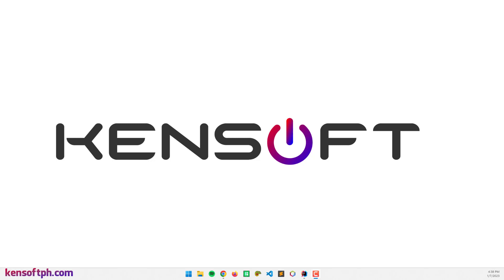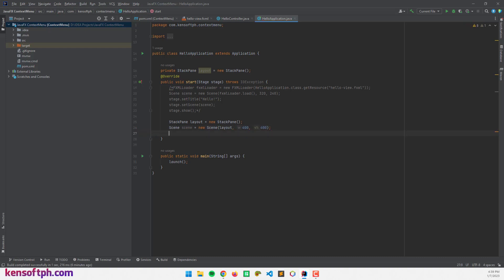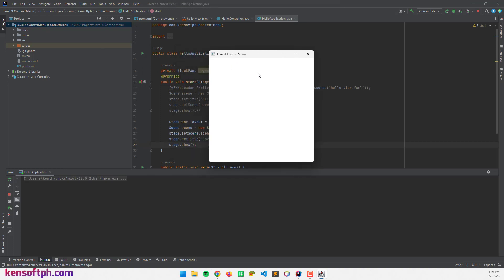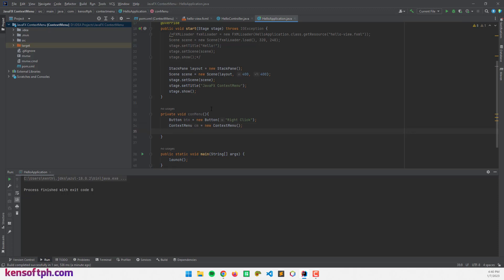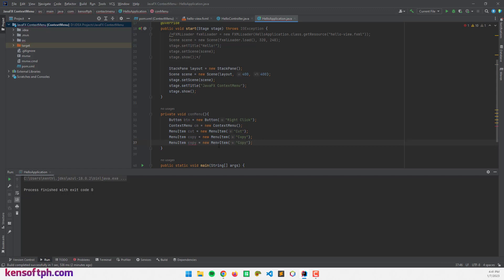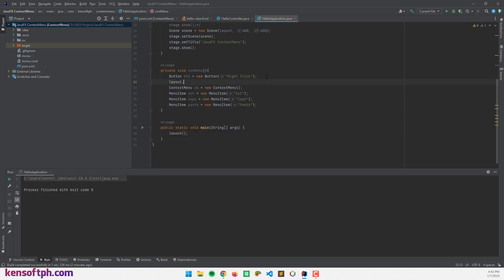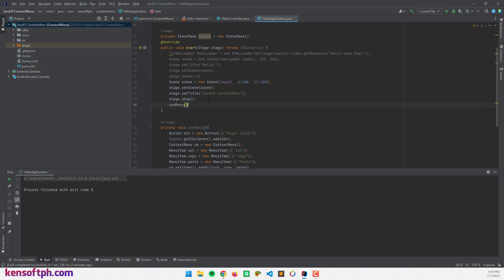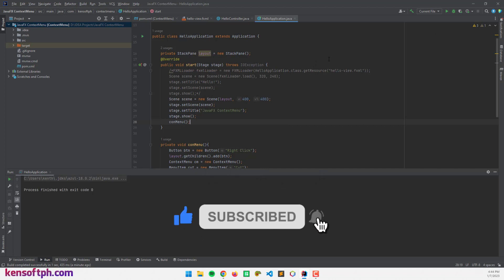JavaFX ContextMenu Tutorial For Beginners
The JavaFX ContextMenu is a pop-up control that will only work if you right-click a node, for example, a TextArea, TextField, Button, etc. Creating a JavaFX ContextMenu is very easy to do. The JavaFX ContextMenu must have a JavaFX MenuItem to display content to our ContextMenu.